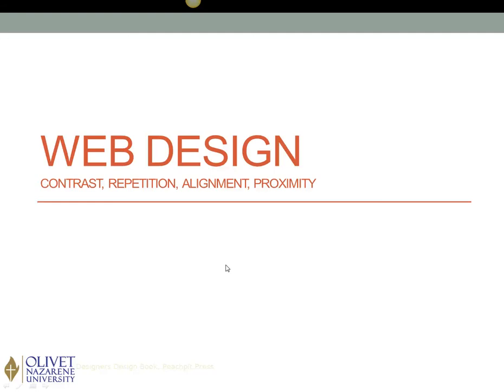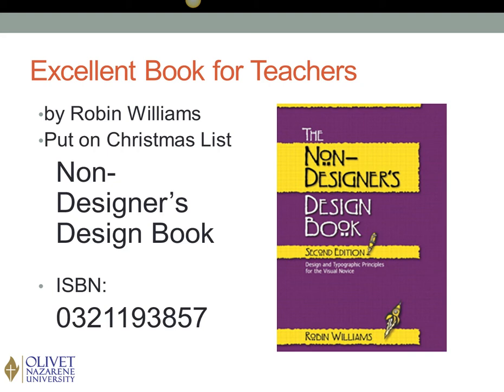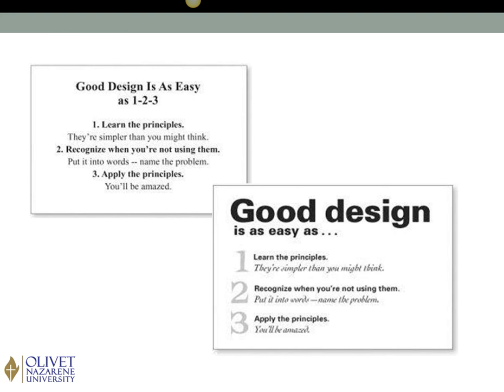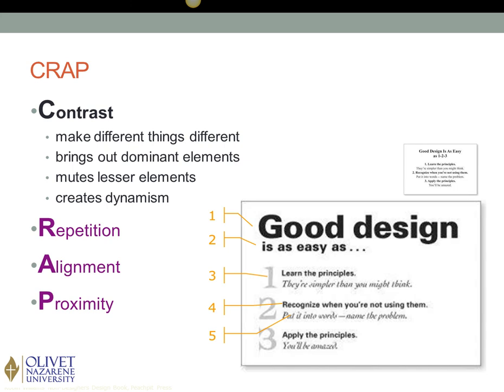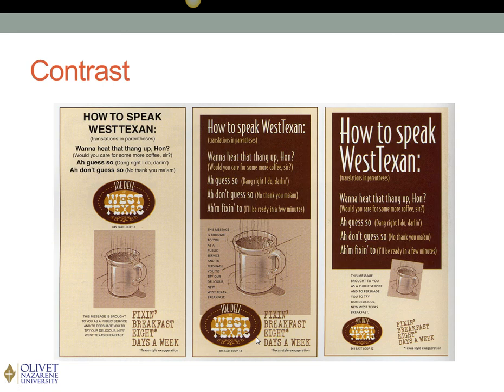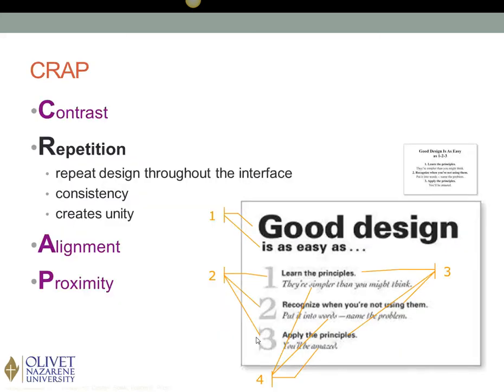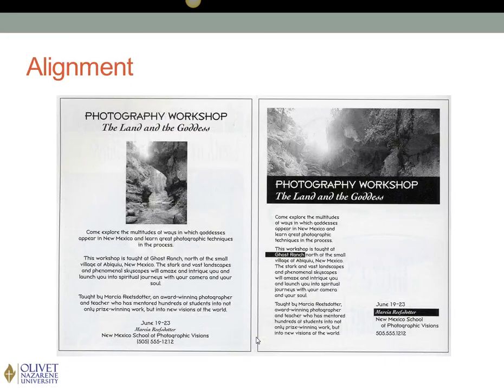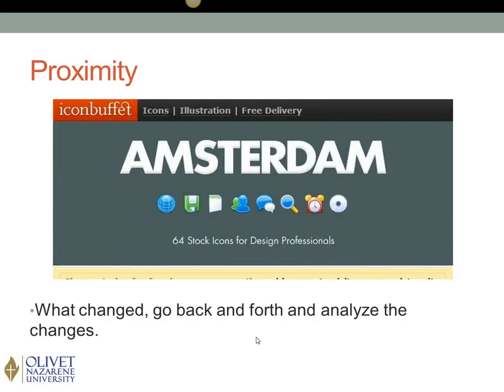4 Principles of Web Design: CIED 614